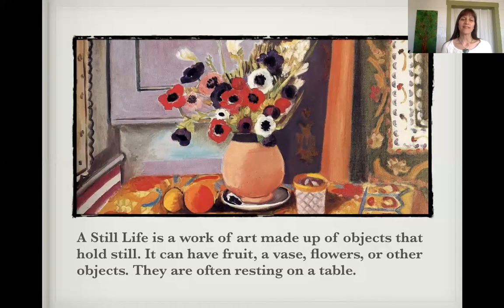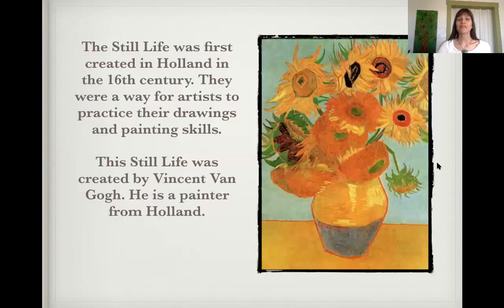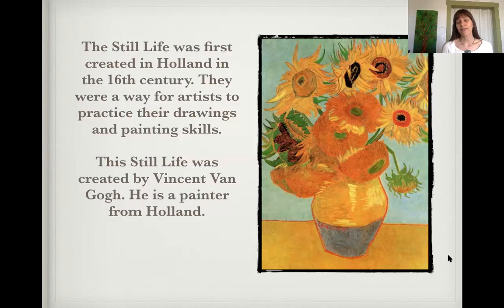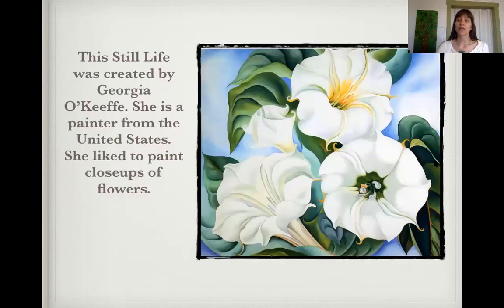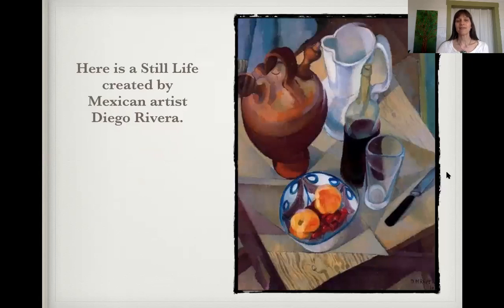Intermediate Still Life